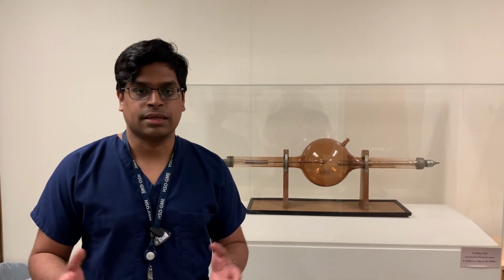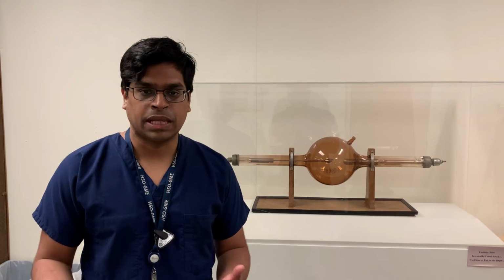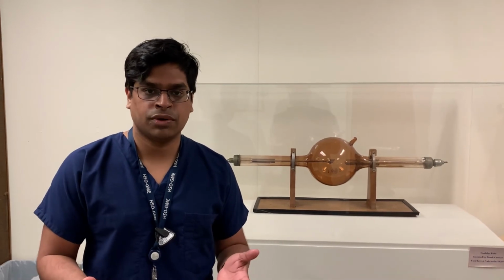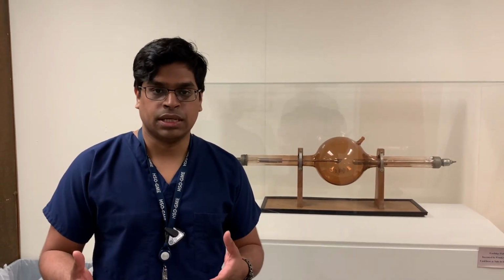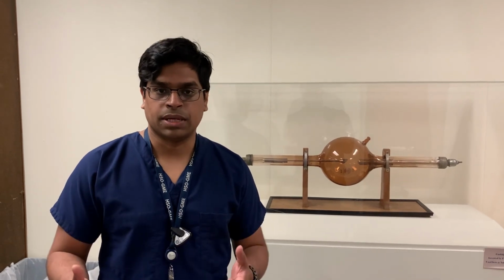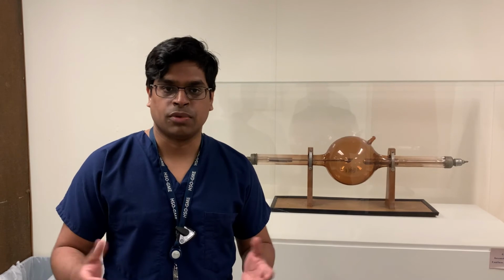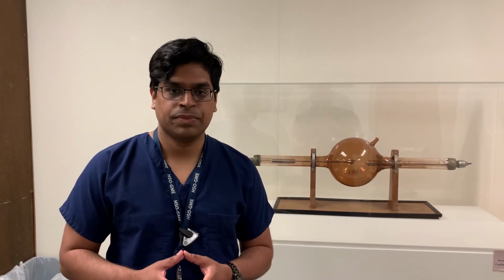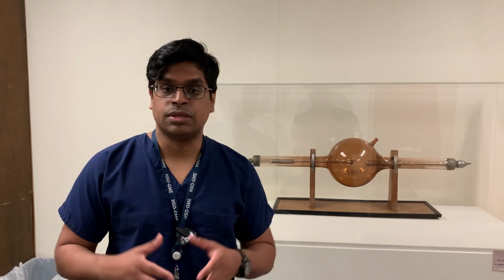Meet the Sections: Neuroradiology - Part 2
Interviews with Neuroradiology faculty Dr. Mariam Aboian, Dr. Gordon Sze, and Dr. Michele Johnson, discussing ongoing research, resident education, and neurointerventional radiology.